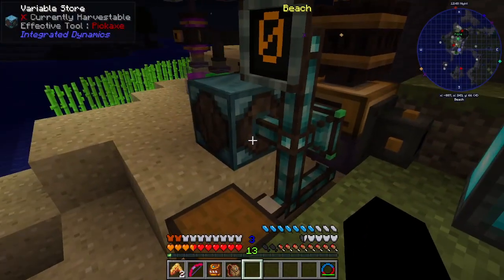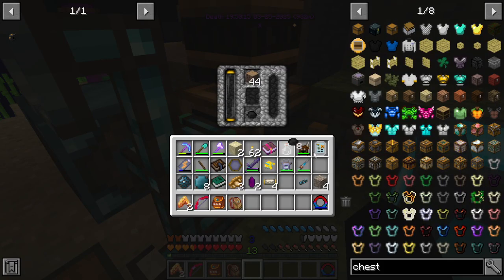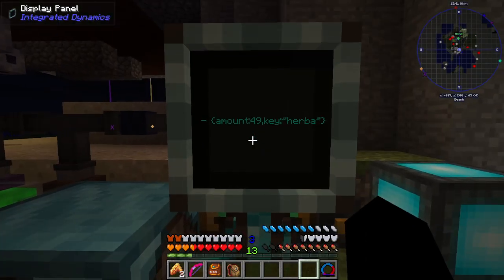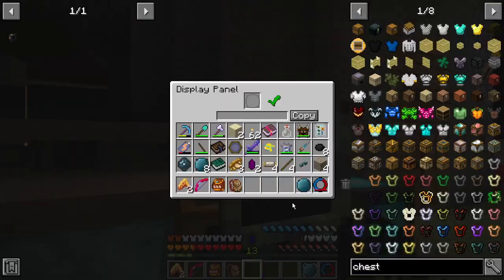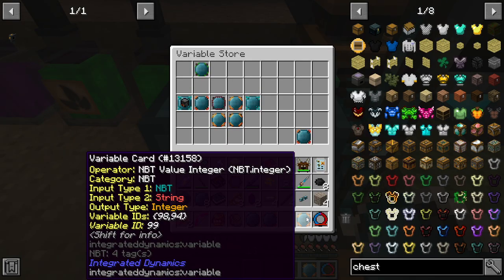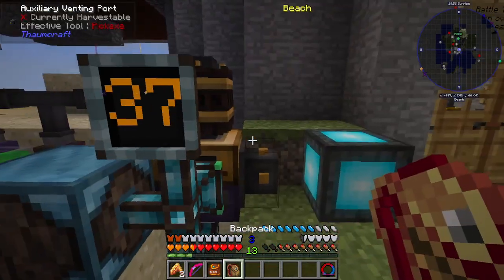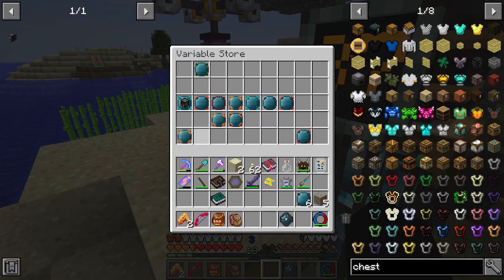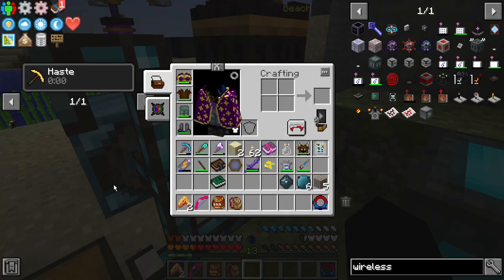Minecraft Integrated (1.12.2) Showcase (MCEternal): Automated Essentia Smeltery Fueling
Forgive any pops to the microphone.
In this video, I overview my method for automation of a Essentia Smeltery from Thaumcraft by digging down into the Tile NBT. Since we're on an older version of Integrated Dynamics, we were forced to dig down into the NBT rather than be able to specify a path expression.
We're mainly using this to automate fueling a thaumium essentia smeltery so we can at least automate one aspect of needing to supply a thaumcraft aspect to our Flux Condenser lattice.